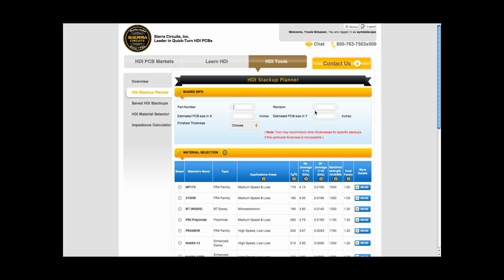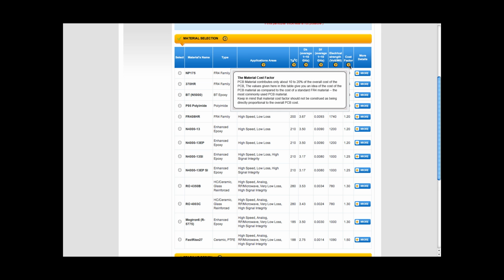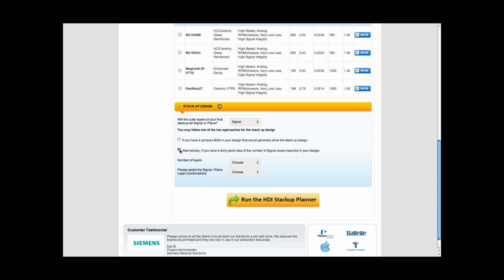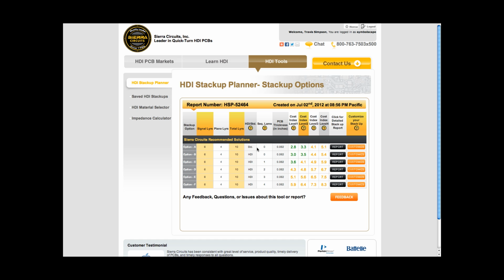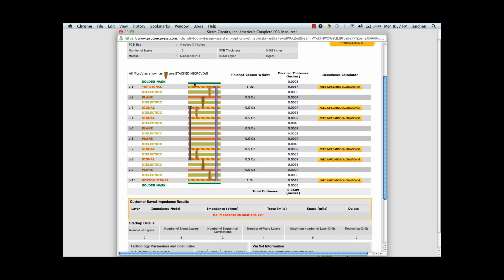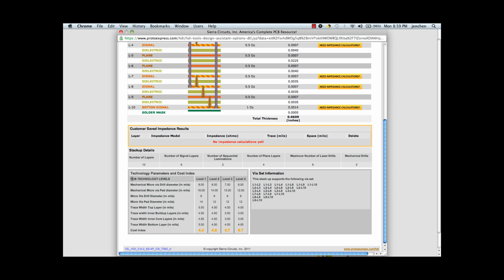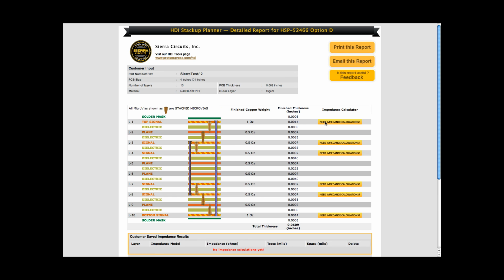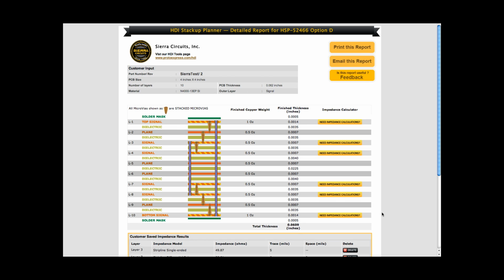How To Get Your HDI PCB Stack-Up Right with our Stackup Planner Tool | Sierra Circuits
Using the HDI Stackup Planner before you begin your layout design will ensure that your HDI PCB design will be manufacturable the very first time.

Step 1: The Board Information

The first thing you have to do to use this tool is to fill out the board information. Fill out a part number, like Sierra Test for example; a revision number, like 2; the estimated size of the PCB, like 4 inches by 4 inches; and then choose the finished thickness – you don’t have to choose an exact thickness, the HDI Stackup Planner will try to find a thickness that comes close enough – like 0.062 inches, in this case.

Step 2: The Material Selection

In order to help you determine what sort of material will best suit your design needs, Sierra provides a list of 12 materials, with their most important properties, that you can compare. We chose these specific materials out of a whole list of PCB materials because they are suitable for HDI PCB manufacturing, and they almost cover the entire range of HDI applications.

For each material, you can see:
- The type
- The typical application areas
- The glass transition temperature (Tg)
- The dielectric constant (Dk) values
- The dissipation factor (Df) values
- The electrical strength
- The cost factor

Step 3: The Stack-Up Design

Now that you have chosen the material, you can start the stack-up design. The first key design question is whether the outer layers of your final stack-up will be signal or plane. Almost every electrical engineer knows what the answer would be depending on their application and constraints.

If you have a signal on the outer layers, the HDI Stackup Planner gives you two choices: run the tool based on specifications of your most complex BGA in your design, or you can select the layers based workflow if you already know how many signal layers you need in your design.

• If you have a complex BGA in your design that will generally drive the stack-up design…

You can select the number of pins in X1 direction and Y1 direction, enter the BGA Pitch, the total number of pins, and the estimated number of signal pins.

• If you have a fairly good idea of the number of signal layers required in the design...

You can select the number of layers, like 10 for instance. The tool then asks you to select the number of signal plane combinations, like 6 signals and 4 planes. This is all you need to provide to run the HDI Stackup Planner.

The tool now gives you a table of stack-up options. In this case, there are 6 options – from Option A to Option F.

If you look at Option A, you have 6 signal layers and 4 plane layers for a total of 10 layers, exactly as we wanted. It is a standard construction – not HDI – so it has 0 sequential laminations. The PCB thickness is 0.062 inches. You can see a series of columns under “Cost Index” for different technology levels. In the last column, the tool provides a detailed report.

If you look at Option D, you have again 6 signal layers and 4 plane layers for a total of 10 layers. This is an HDI stack-up with 2 sequential laminations. You can look at this option in more detail by clicking the “Get Report” button. The top of the stack-up Planner report summarizes your board information, telling you the part number, the revision number, the PCB size, the number of layers, the PCB thickness, the material selection, and your choice for signal or plane outer layers. The green line at the very top and bottom represents the solder mask, with the layers in-between.

The tool also shows different levels of technologies which are corresponding to the feature sizes.